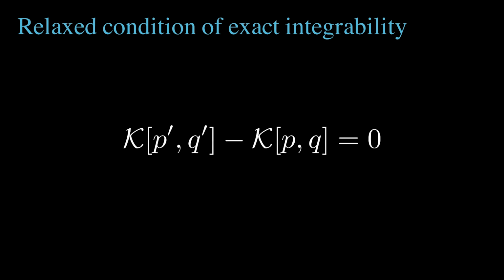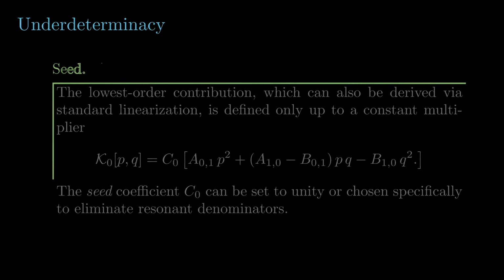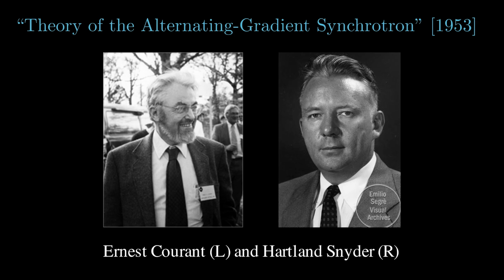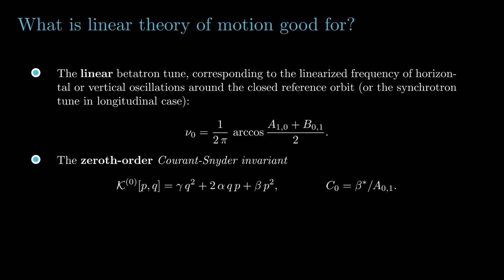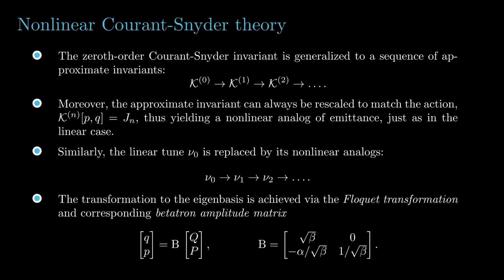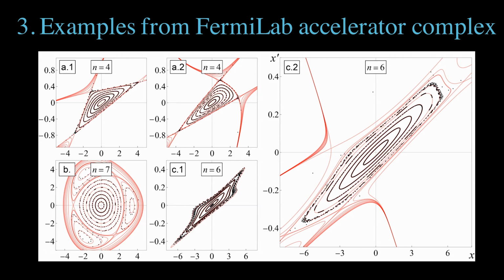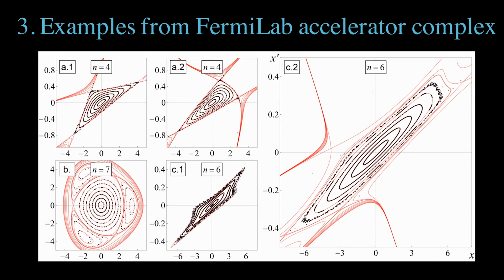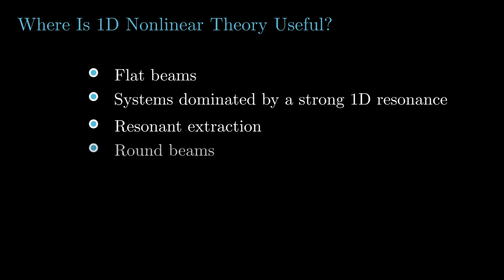Harnessing Nonlinearity Part 5 - Perturbation Theory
NAPAC 2025 Talk 5